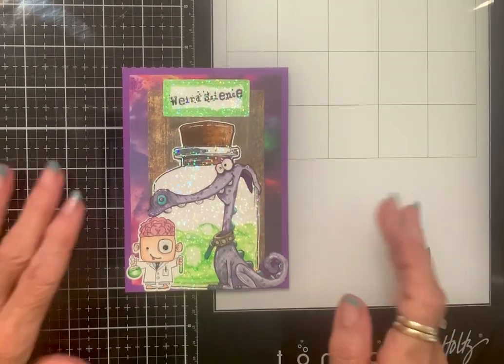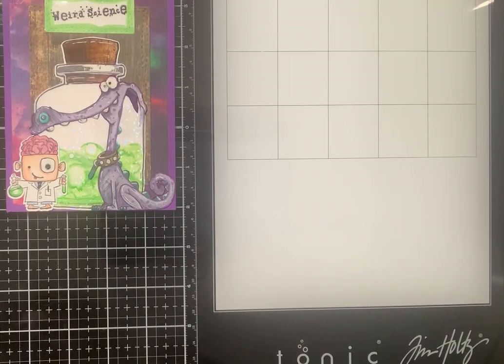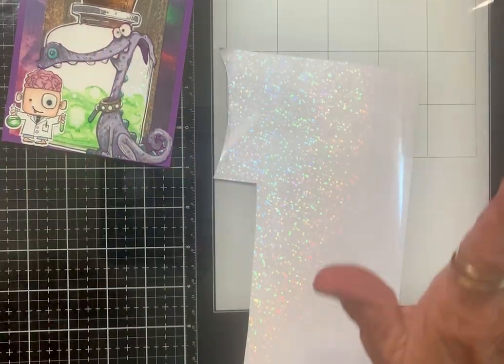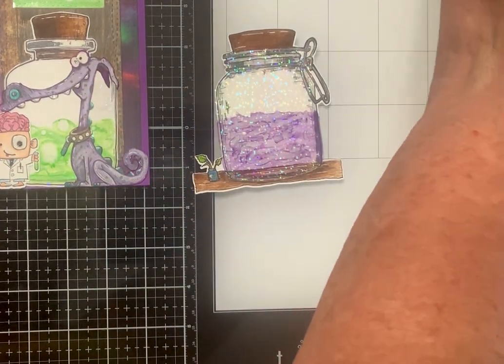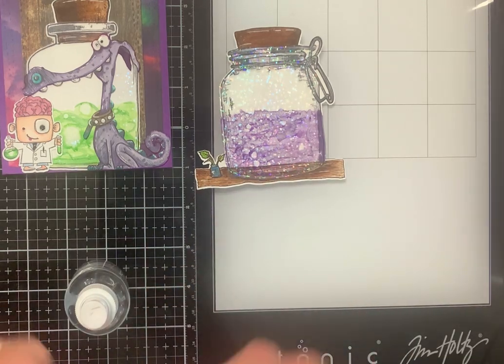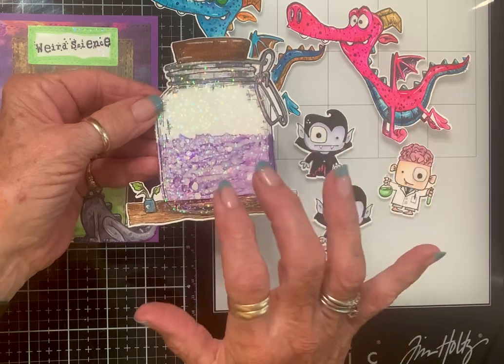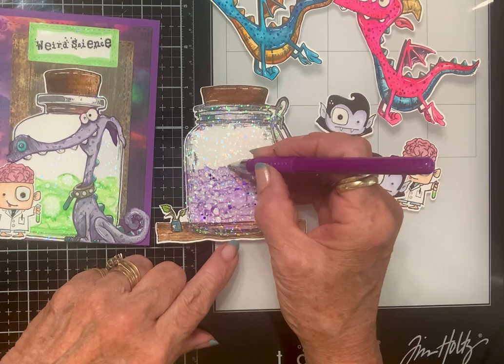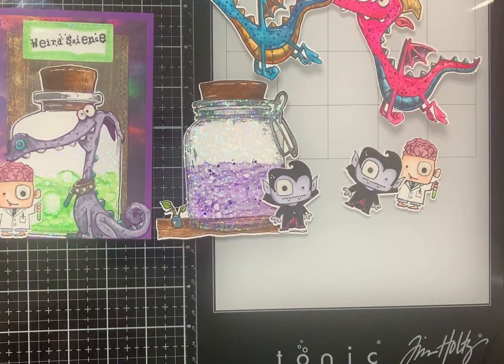Weird Science! Come experiment with me!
Hello Crafty Friends and welcome to some weird science, crafty style! Check this out and let me know what you think! Big hugs!